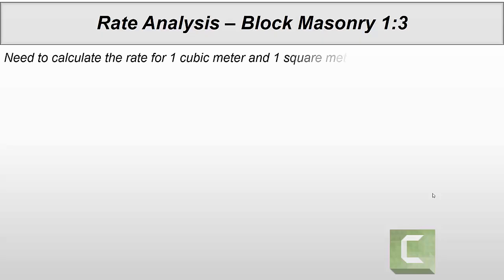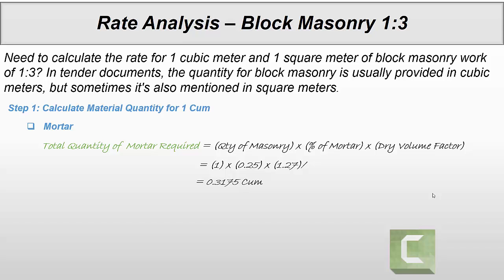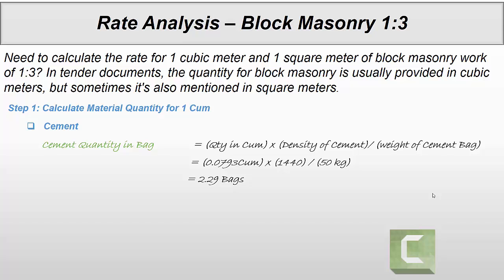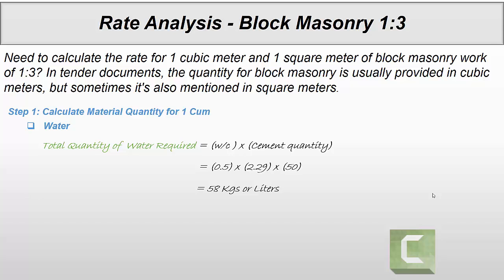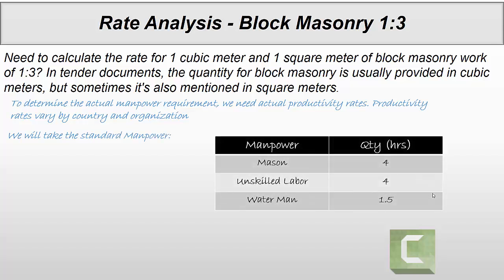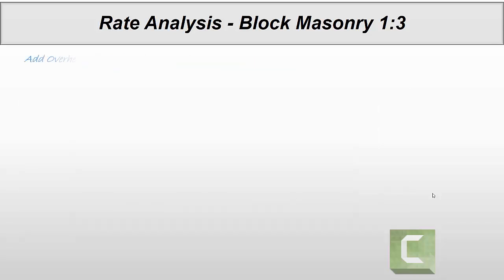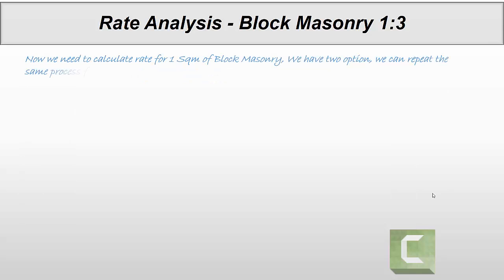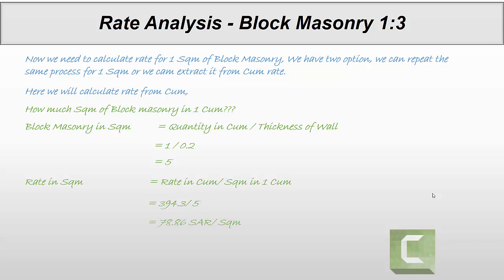Rate Analysis of Block Masonry 1:3 - Building Construction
In this Video, we learn to find out rate analysis of Block Masonry in Cum as well as Block Masonry rate in Sqm. Block Masonry is one the major costly activity in the building construction. So for Cost Saving Building Construction, you need to have accurate expenditure on block Masonry.
Here we brief discuss the steps of rate analysis of Block Masonry:
Steps:
1. Calculate the Mortar quantity in Block Masonry
2. Cement Required in Mortar (Block Masonry)
3. Sand Required in Mortar (Block Masonry)
4. Water Required in Mortar (Block Masonry)
5. Manpower required in Block Masonry
6. Summarize all the quantity of material and manpower required in Block Masonry
7. Multiply quantity with rates for total summation of direct cost of Block Masonry.
8. Add OH, Contingency, Profit Margin, VAT or any other taxes to Direct cost of Block Masonry
9. So After adding direct cost, indirect cost, profit and VAT, you will find Rate for 1 cum of Concrete
10. Now you can play with 1 cum rate of block masonry to find rates of Block Masonry in Sqm or any quantity required.